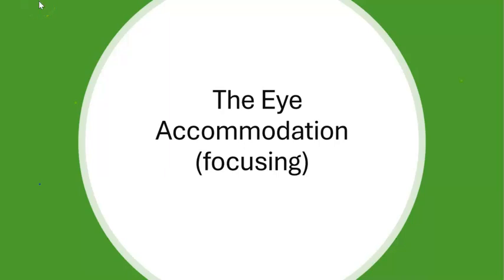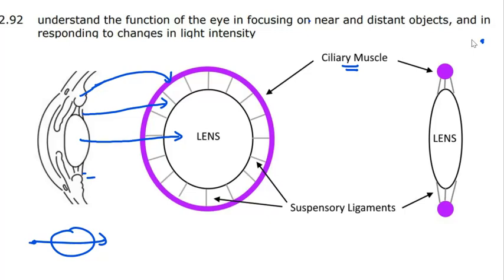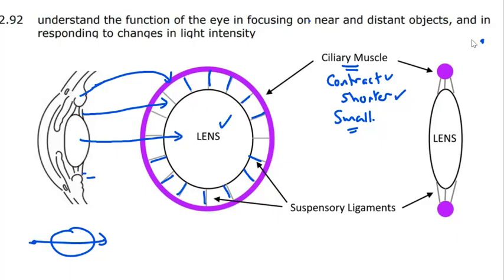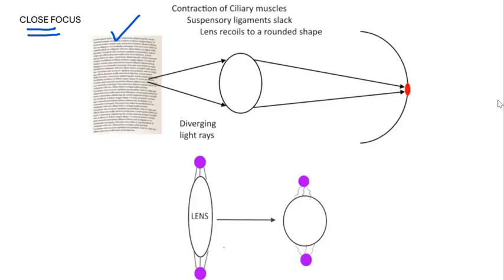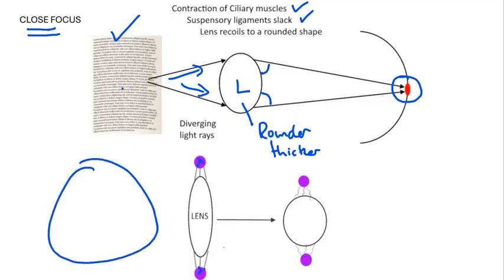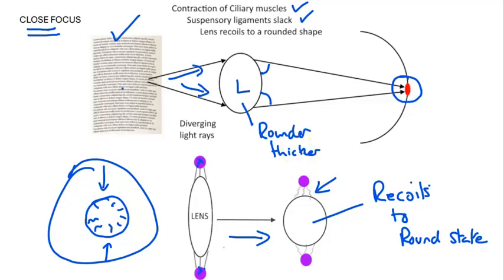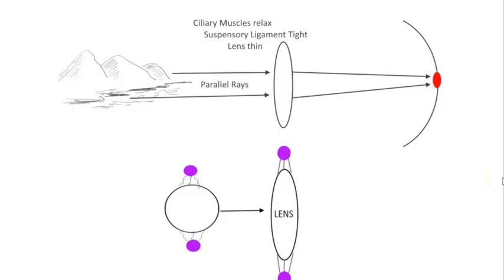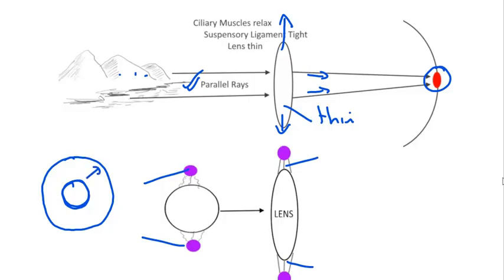2.92 Accommodation Eye Focus